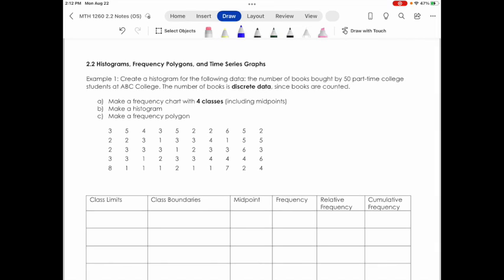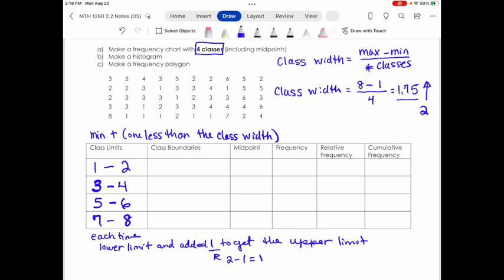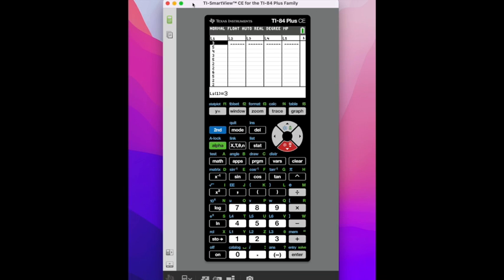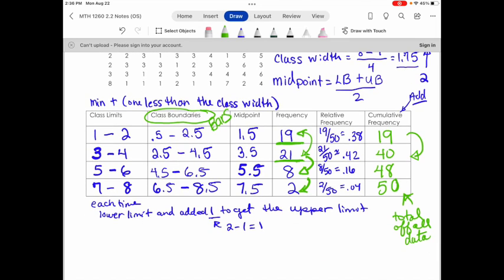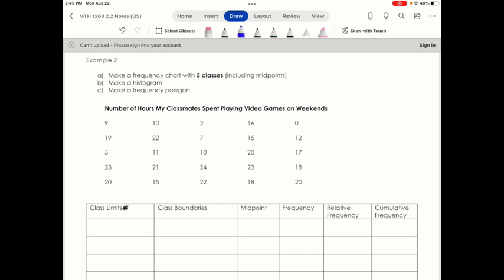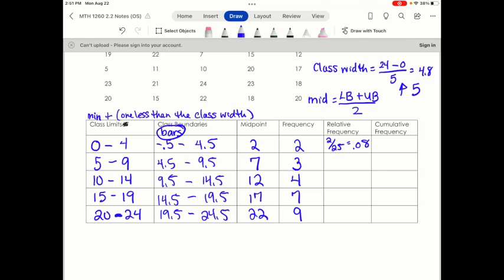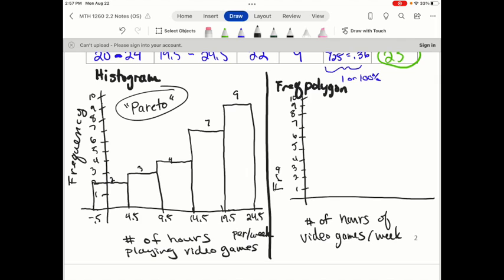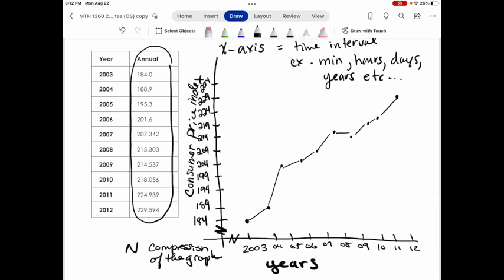2.2 Histograms, Frequency Polygons, and Time Series Graphs